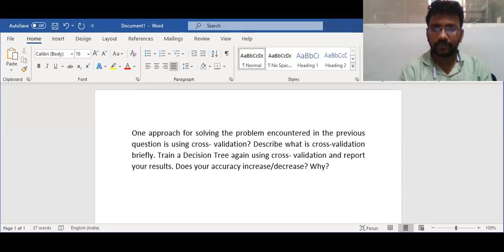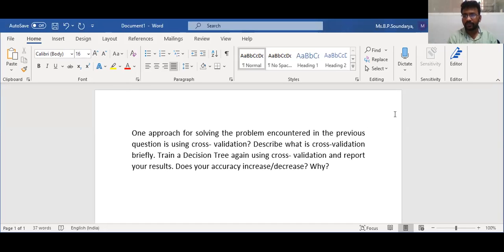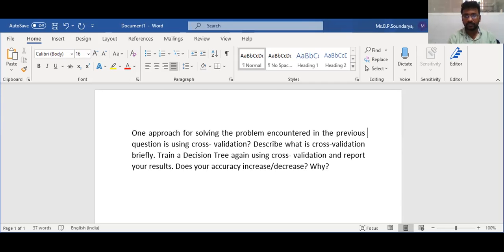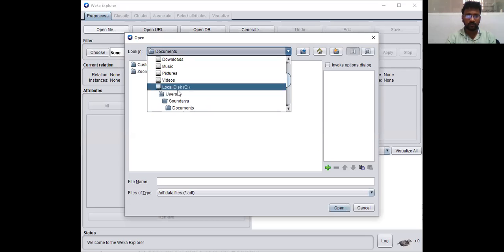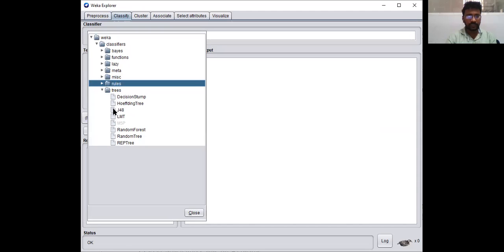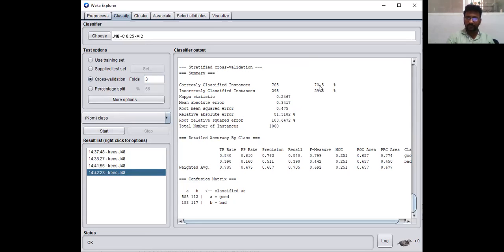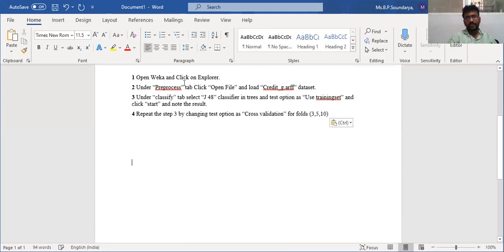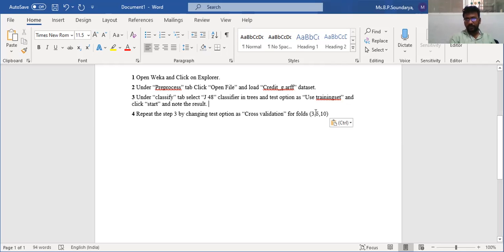How to construct a decision tree and using cross validation in weka tool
J48 classifier decision tree and using cross validation in weka tool